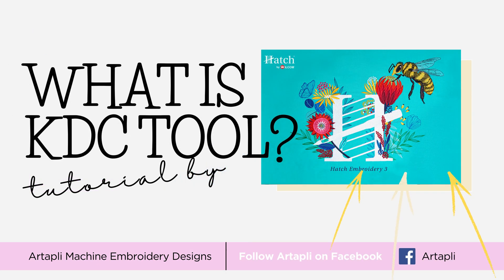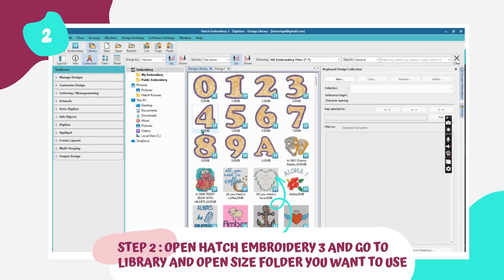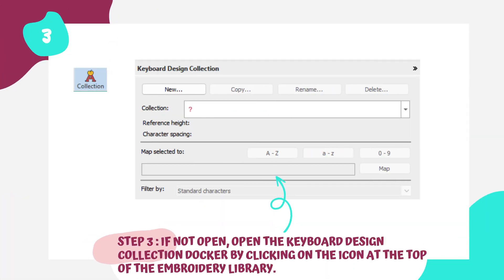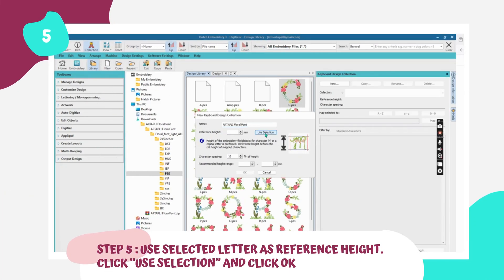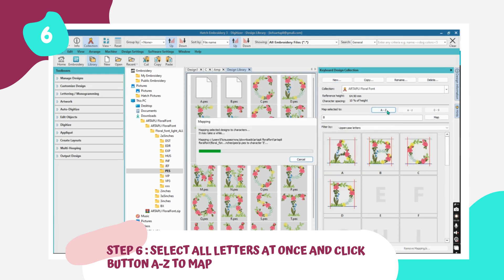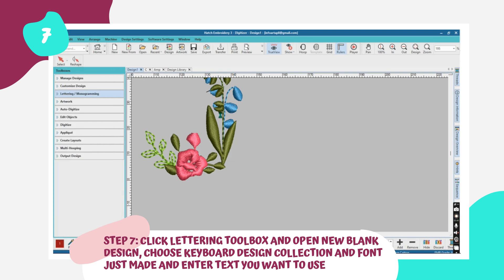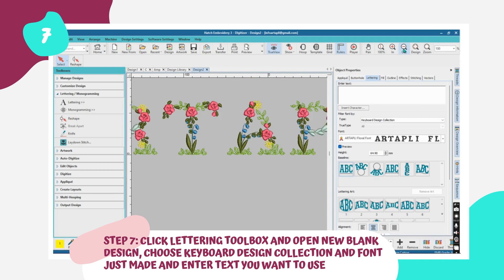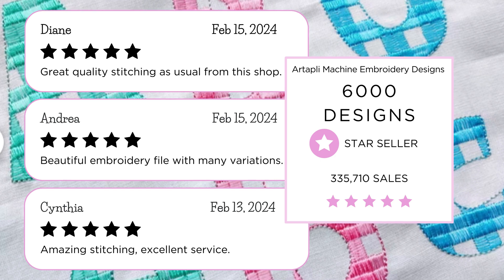Hatch Embroidery 3 Keyboard Design Collection (KDC) tool: How to map individual design files?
In this tutorial, we'll guide you step-by-step on how to use KDC tool to map individual uppercase letters to your keyboard, making text input faster and more efficient than ever before.

Artapli Machine Embroidery Designs since 2011
More than 5500 unique and tested designs to upgrade your projects!

Join Artapli Group on Facebook to be inspired by other embroidery enthusiasts and get freebies to test Artapli designs

Font used in tutorial: Light Stitch Floral Font sizes 2.0" up to 3.5" letters A-Z